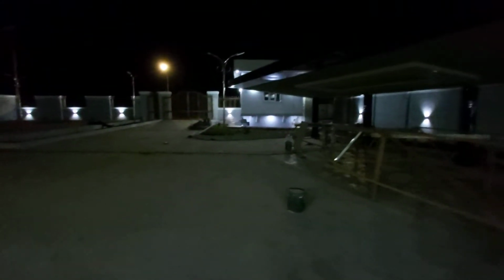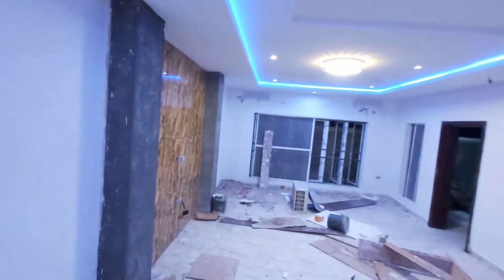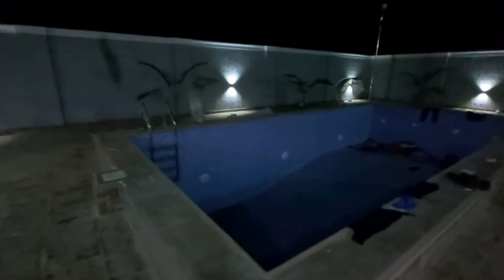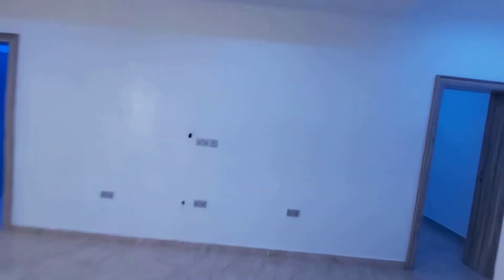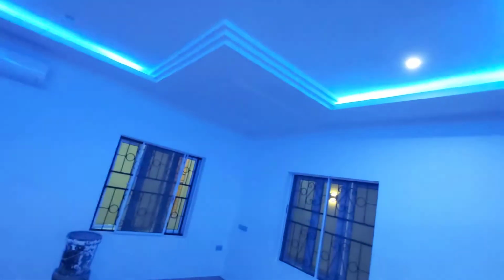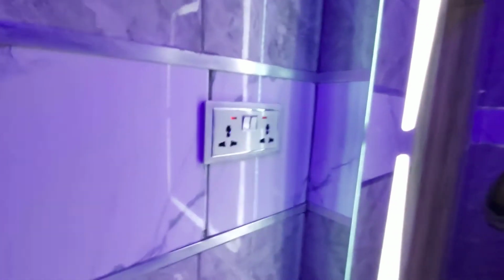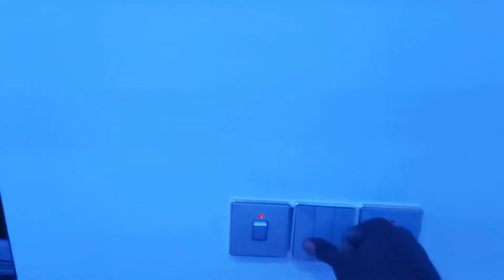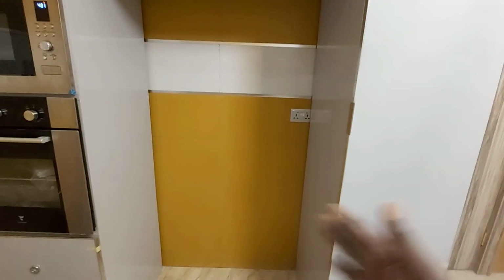Sweet flower pot with electrical lights all over it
Call us anytime you need our services